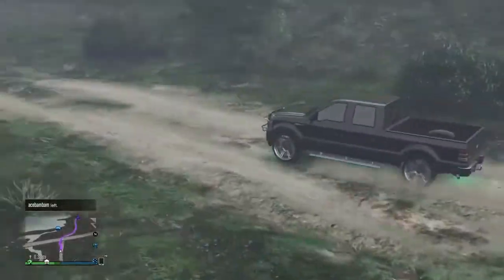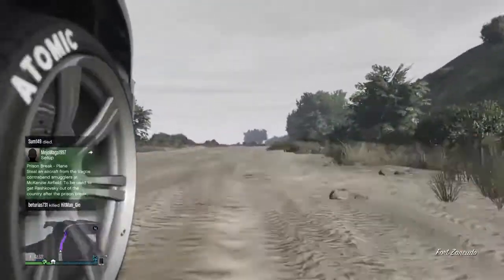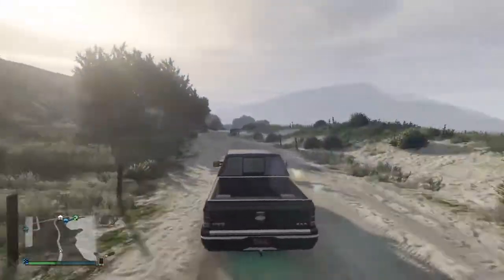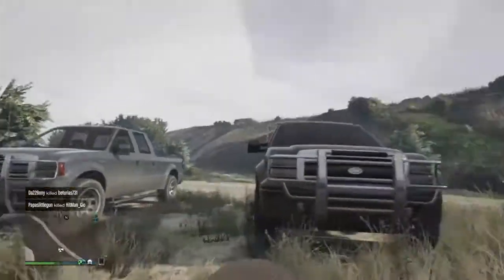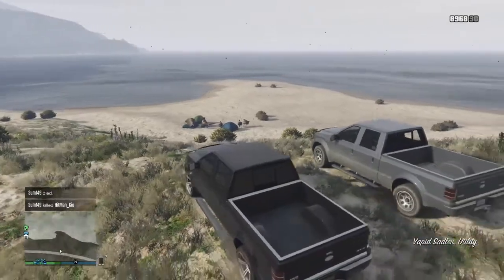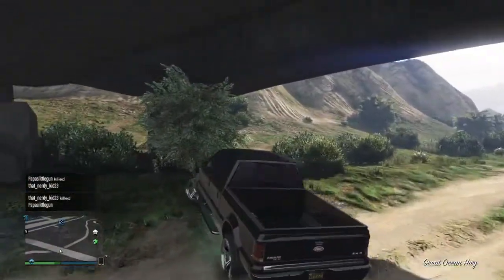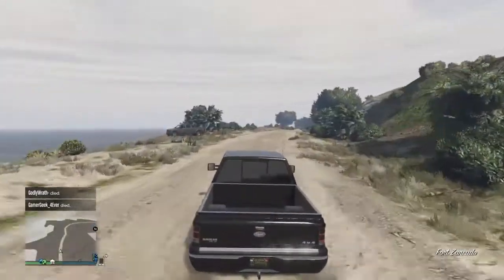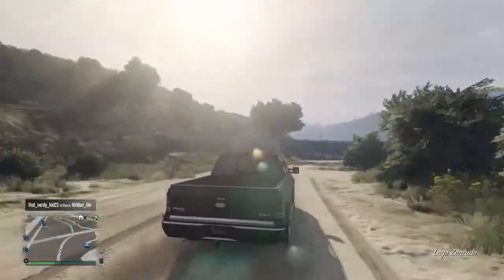Where to find the vapid sadler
Works on all gaming platform